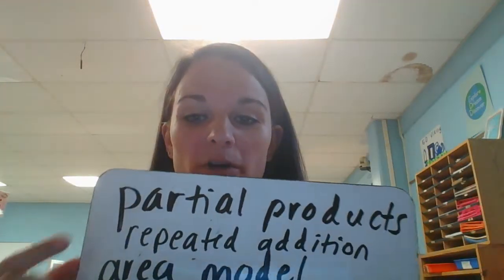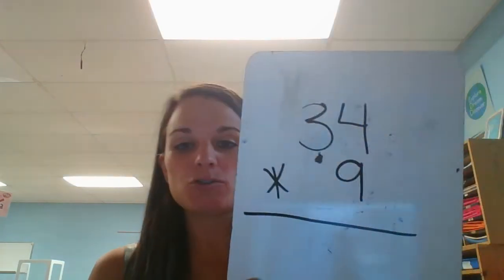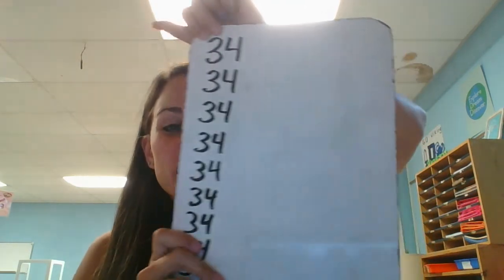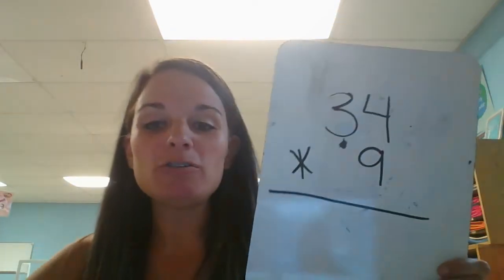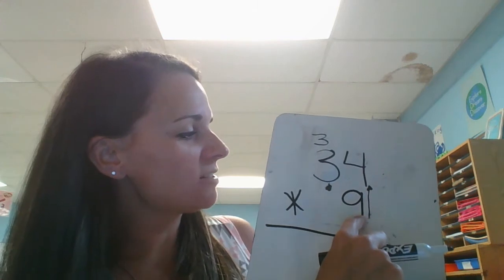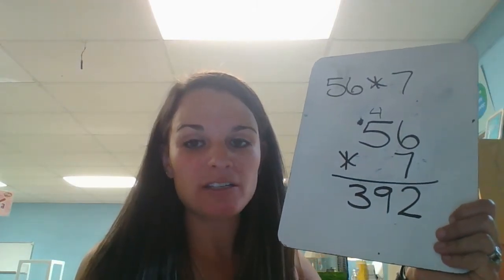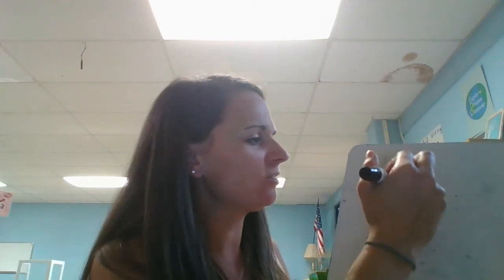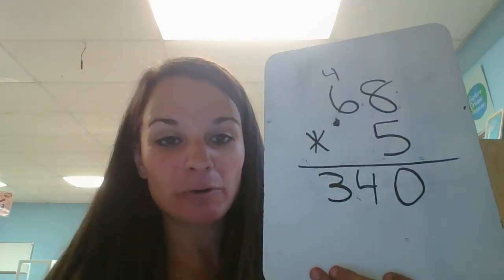Multiplication Monday October 12, 2020